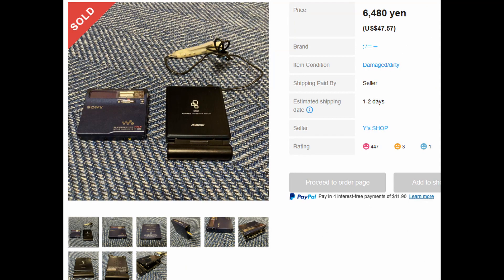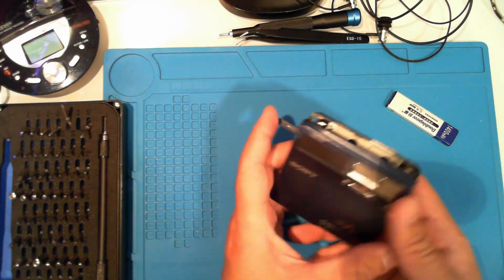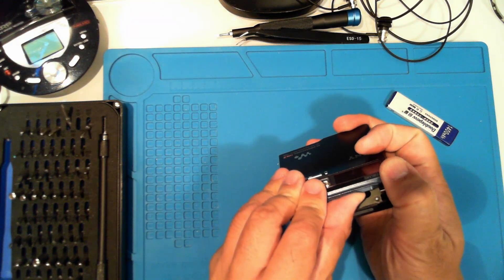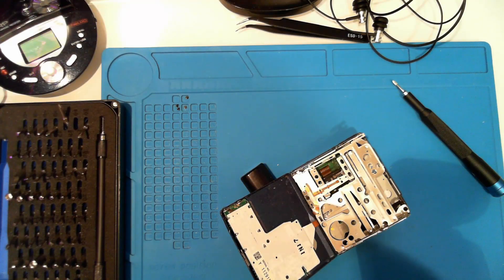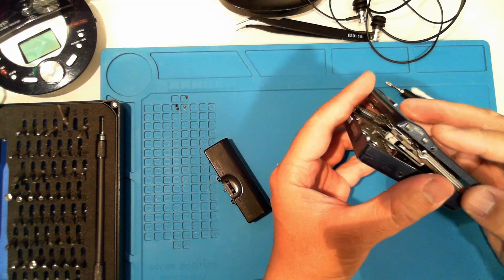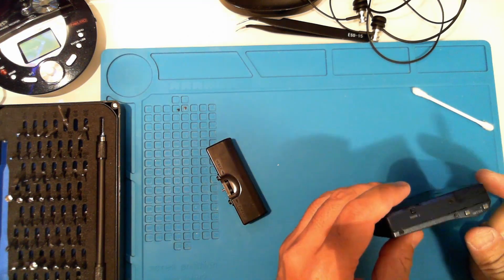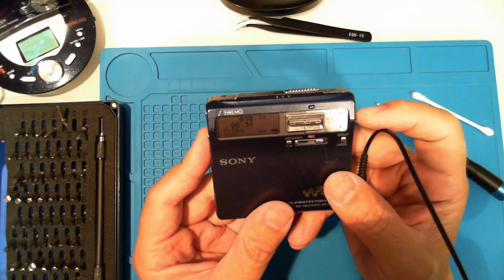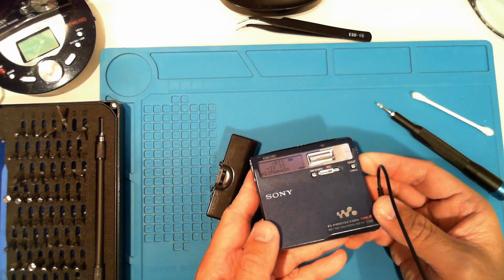Sony MZ-N1 NetMD MiniDisc Recorder Repair - Quick Fix for an "unconfirmed" device from Buyee!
The Sony MZ-N1 was Sony's first portable NetMD device and a flagship-level MiniDisc device!

This one was "unconfirmed" but I thought it was worth the risk since it came with another player and looked like it was in good shape.

This was an interesting fix - it wasn't just a simple terminal cleaning!

Please refer to my blog post for more details (below).

Chapter markers
00:00 - beginning
1:04 - signs of life!
1:23 - door gap
3:32 - Disassembly - top lid
4:19 - cleaning
5:25 - testing before reassembly
6:32 - Reassembly - top lid
7:06 - testing
7:26 - features/controls
9:27 - dock options

ソニー MD ウォークマン
ポータブルMDレコーダー
リペア
修理
MiniDisc Repair